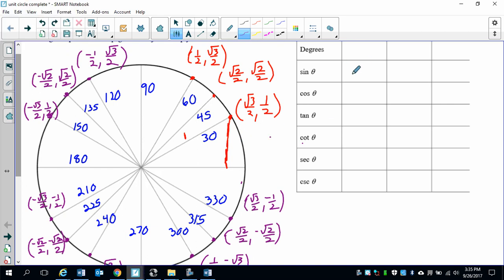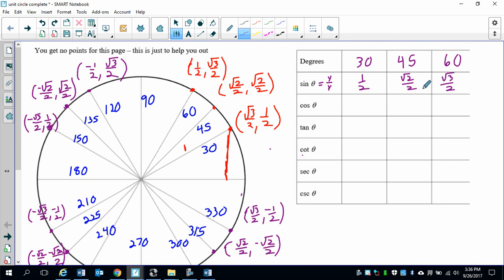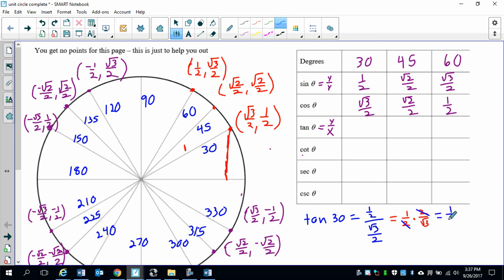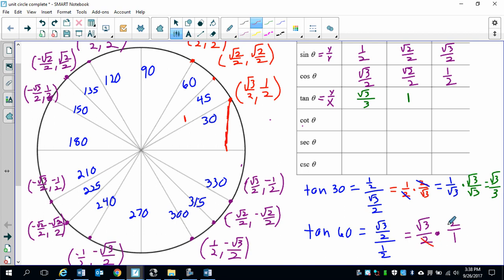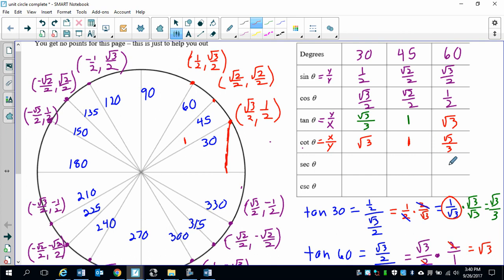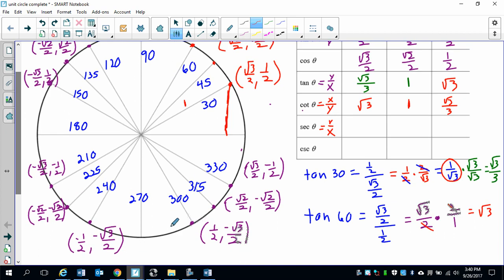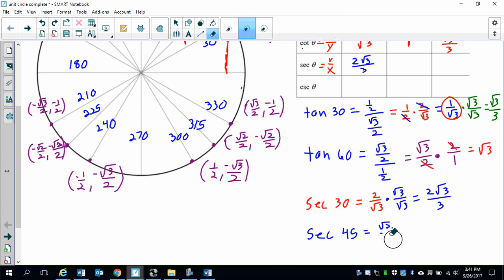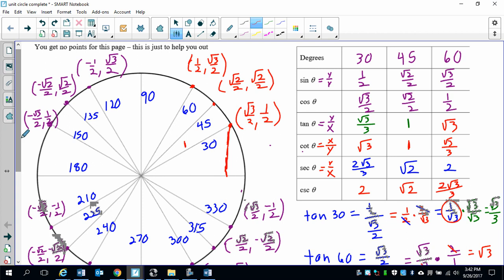Creating table with unit circle